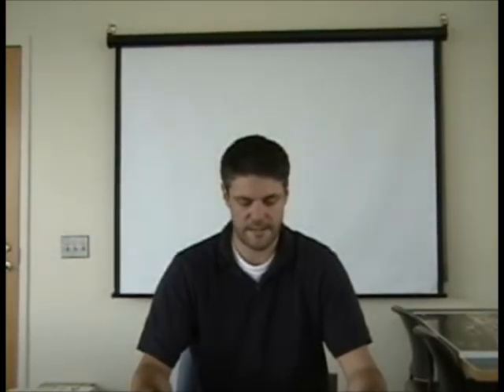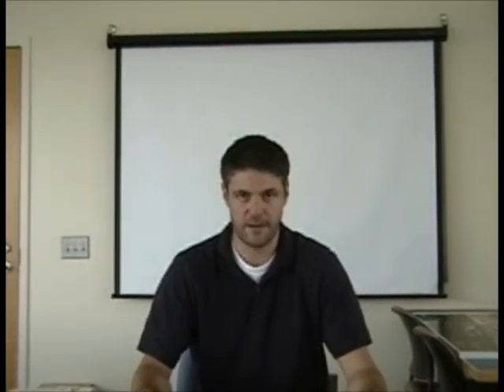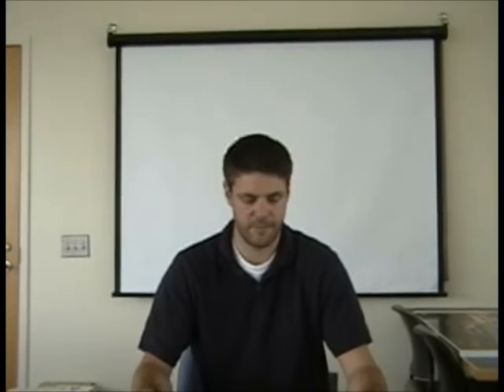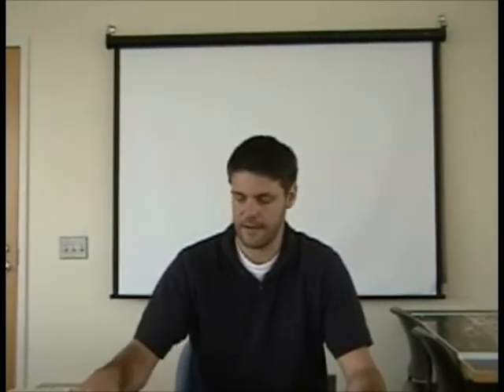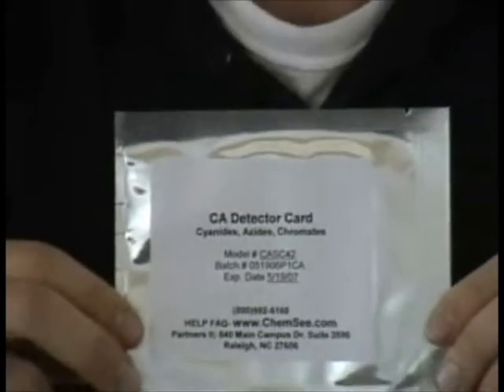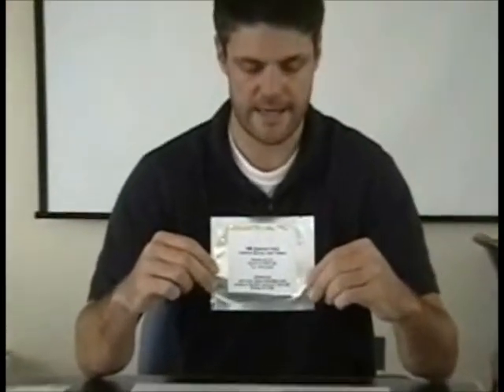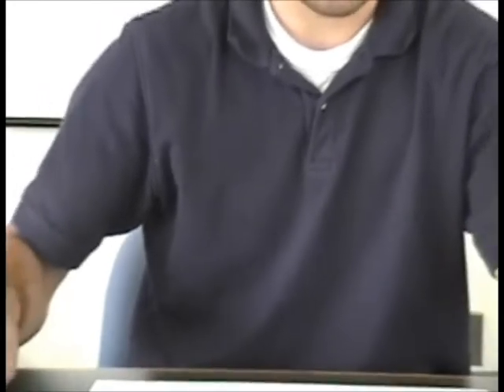KT-06 Training - 04. Poisons Detected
KT-06 Training Video, Part 4 of 11. Poisons Detected.